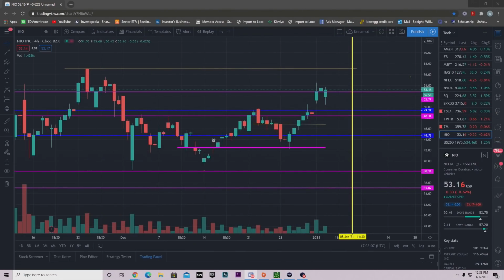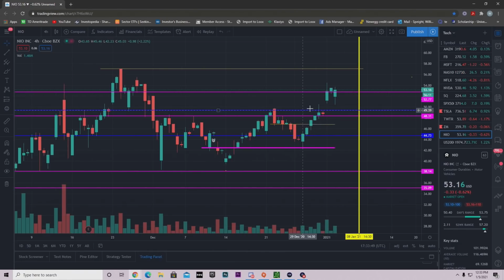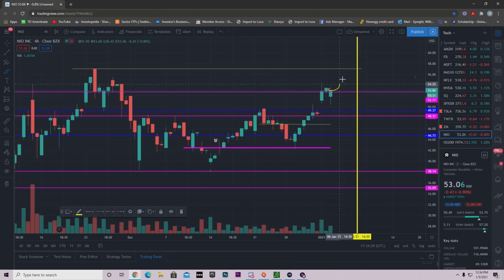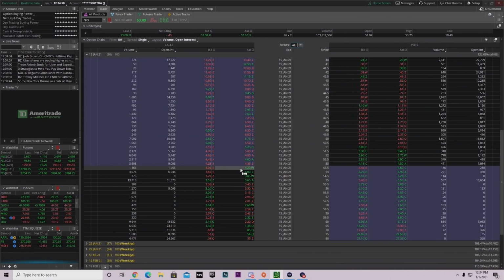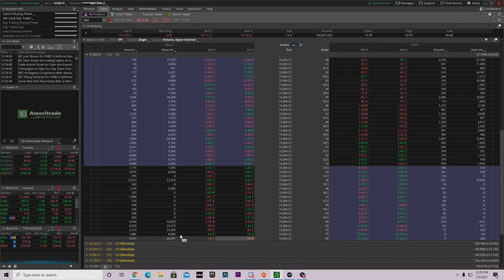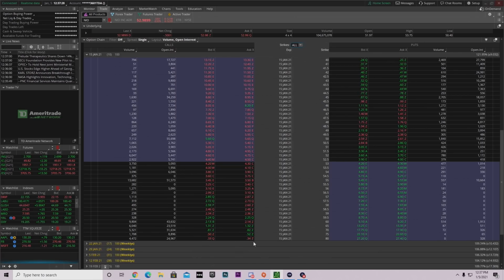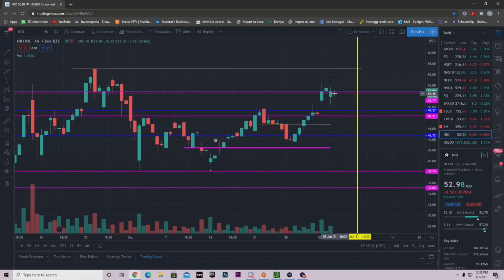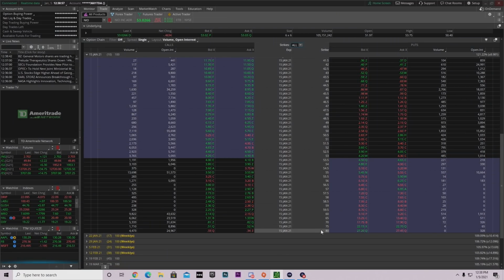NIO STOCK ABOUT TO SURGE BEFORE NIO DAY?! | UNUSUAL OPTION ACTIVITY FOUND!